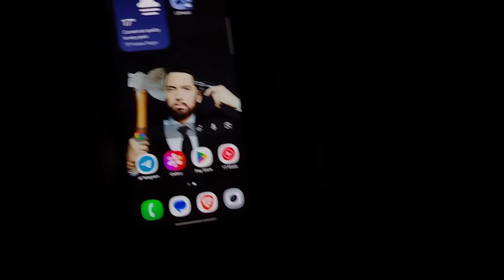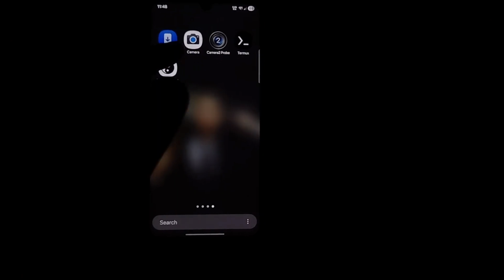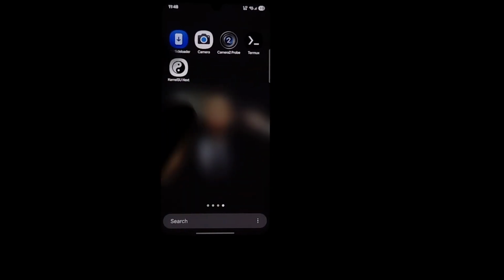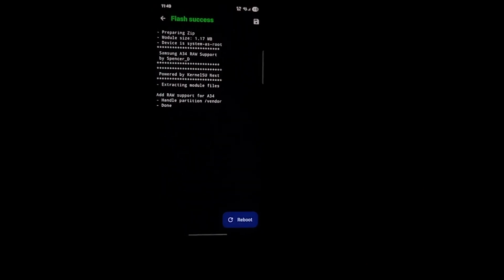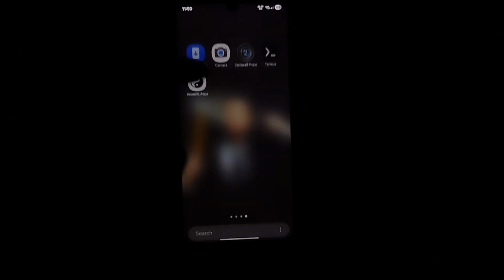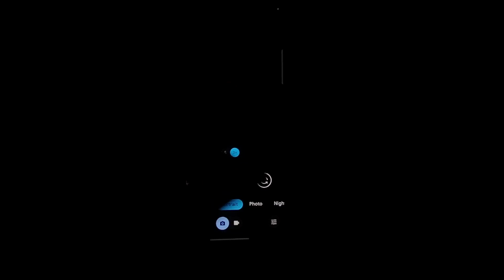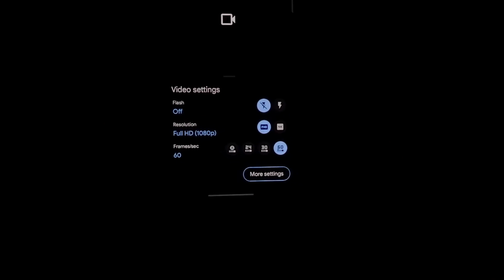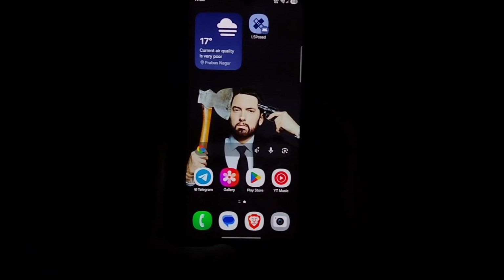Google Camera for your Samsung Device | feat. Samsung A34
Warning :
ME or the DEVELOPER are not responsible for damage of your device or dead SD CARD or PENDRIVE

PROCEED AT YOUR OWN RISK

FOLLOW THE VIDEO, EACH AND EVERY STEP IS MENTIONED AND EXPLAINED

*You need to have an UNLOCKED BOOTLOADER*

ALL LINKS ARE GIVEN BELOW, ALL ARE DIRECT DOWNLOAD LINKS

YOU CAN DM ON TELEGRAM FOR ANY HELP : @githubuntold

Thank you @spencer_D
For making this MODULES

Step=by=step guide for everything.

And I will be bringing more video on Samsung A34 5G in future.